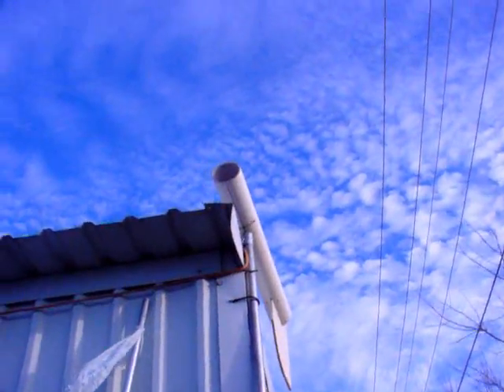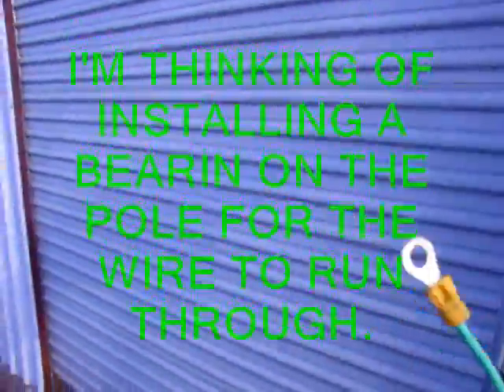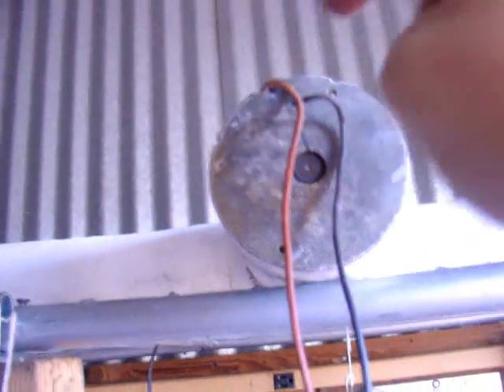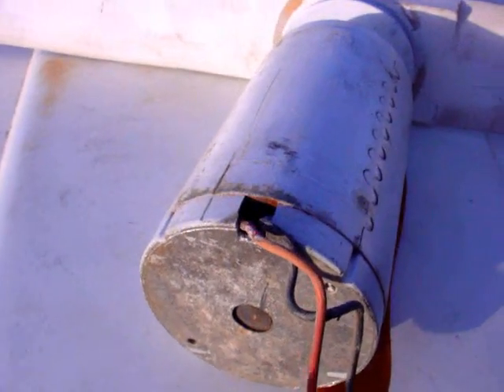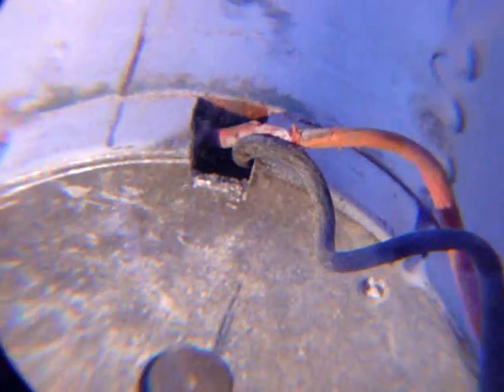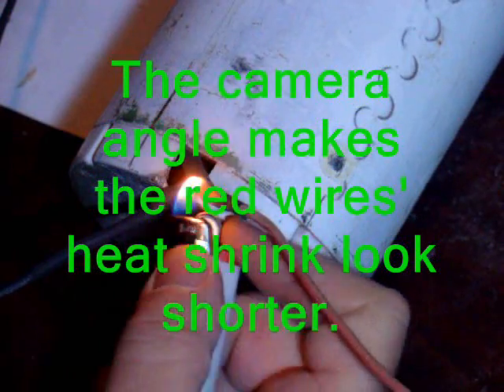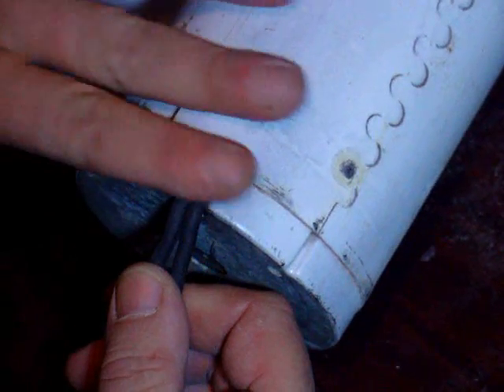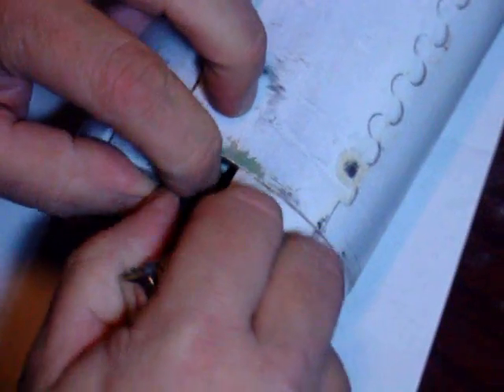TAPE DRIVE WIND TURBINE UPDATE 1 (SHORTED WIRES AND REPAIR)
WIND TURBINE FAILURE DUE TO A SHORT. REPAIR OF THOSE WIRES AND CLOSEUPS.
IT;S A GOOD THING I ALWAYS TEST ALL MY EQUIPMENT WHEN I GO DOWN TO THE SHOP. WHEN I GOT THERE I TRIED TO SEE IF THERE WAS ENOUGH WIND TO SPIN THE PROP UP AND GET A SMALL TRICKLE CHARGE GOING. NOT!!! THE AMP METER SLAMMED TO THE LEFT SIDE. AND IT DIDN'T SPIN THE BLADES AT ALL. UH OH!
     IF THAT WAS MY ELECTRONIC AMP METER IT WOULD HAVE BLOWN FOR SURE. THE HDD AMMETER IS VERY TOUGH THOUGH, UNLESS YOU CAN BLOW THE 12 GAGE WIRE THAT MAKES UP THE COIL, IT AIN'T HAPPENING. AND I FOR ONE AM VERY GLAD TO HAVE MADE IT. EXTREMELY DEPENDABLE TO SAY THE LEAST. AND DURABLE TOO. THANK GOD FOR THAT.

   ANYWAY, AFTER 4 LAYERS OF HEAT SHRINK, IT MIGHT TAKE A BIT MORE THAN A PINCH TO SHORT THEM OUT AGAIN. THE MOTOR HAD BEEN SLOWLY TURNING OVER TIME INSIDE THE BIG PVC. THE SLOT IN THE BOTTOM OF IT HAD CAUGHT THE WIRES AND PINCHED THEM AGAINST THE SHARP EDGE OF THE OPENING FOR THE WIRES TO COME OUT. WELL. I CURED THAT. THE EDGE IS NO LONGER SHARP, AND THE WIRES ARE TOUGHER THAN EVER DUE TO 4 LAYERS OF HEAT SHRINK TUBING. I WAS LUCKY TO HAVE AN ASSORTED PACKAGE OF DIFFERENT SIZES.

   ALSO I AM VERY GLAD TO HAVE A DECENTLY WARM DAY TO DO THIS ON. T-SHIRT WEATHER ALL THE WAY. ALMOST MAKES ME FEEL GUILTY SEEING ALL THE COLD STORM WEATHER AROUND THE UPPER PART OF THE COUNTRY.
BUT, I USED THE CHANCE TO GET ER DONE ANYWAY. "IT'S A COUNTRY THANG".
THANK YOU FOR ALL THE VIEWS AND COMMENTS, AND... THE THUMBS UP RATINGS.
GOD BLESS EACH AND EVERY ONE OF Y'ALL.
MUDDy